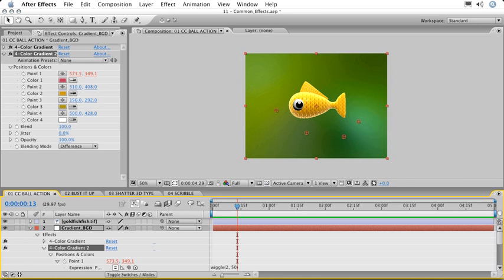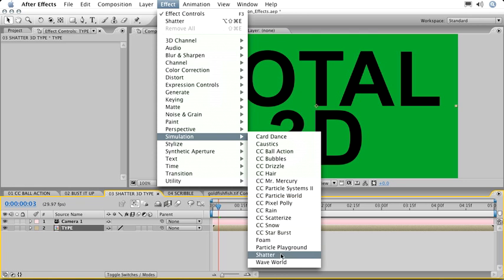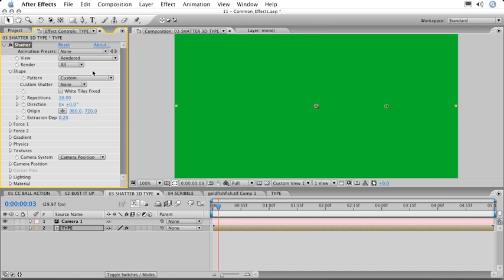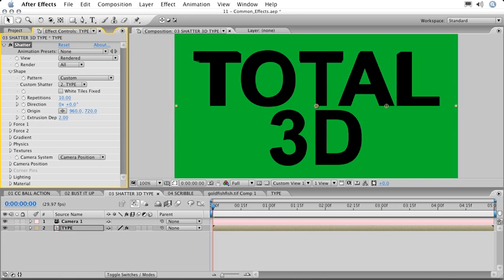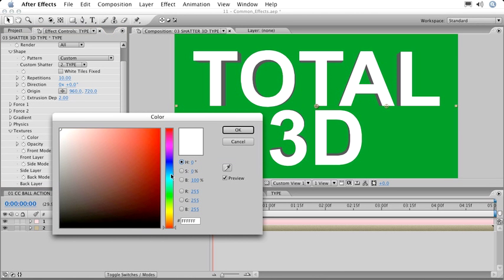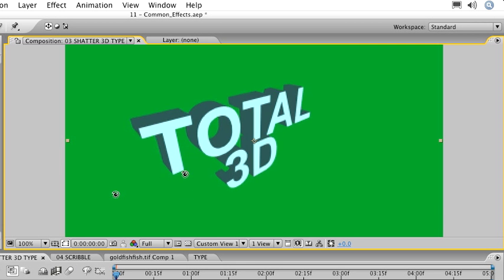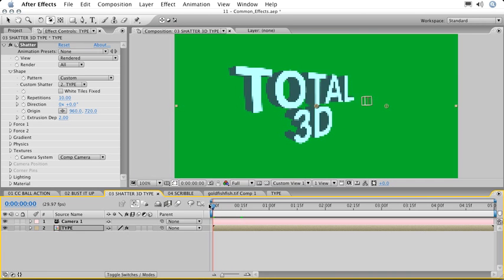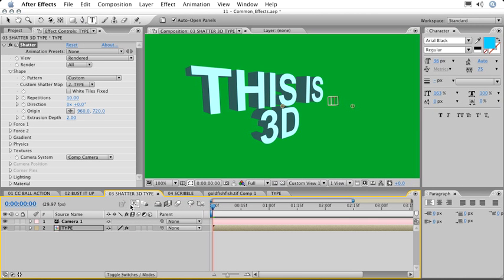11 After Effect Advance Tutorial CS3 Adobe (3/4)